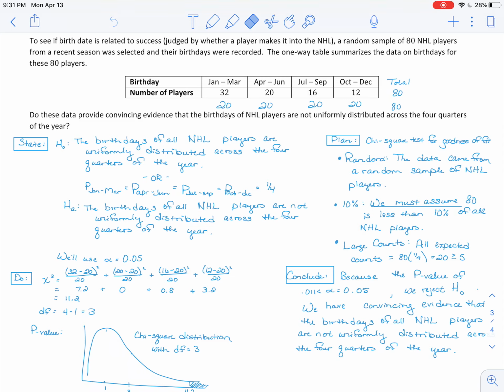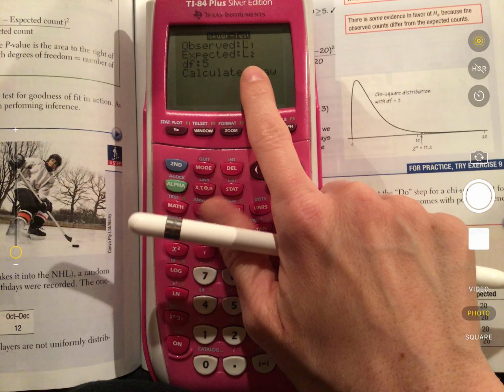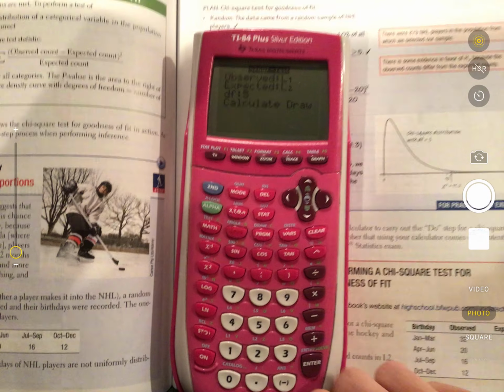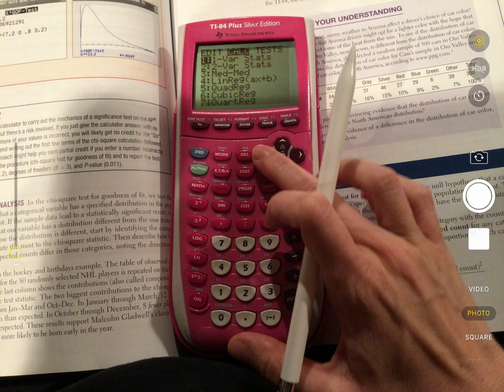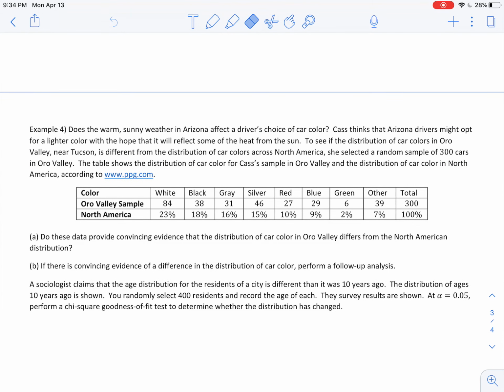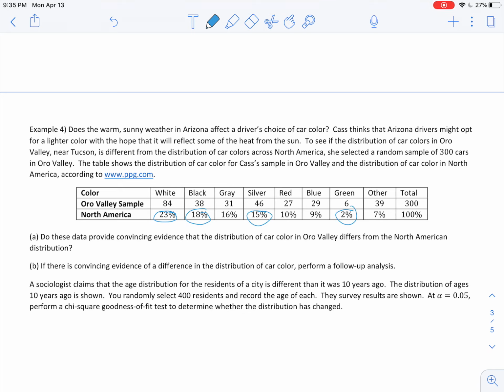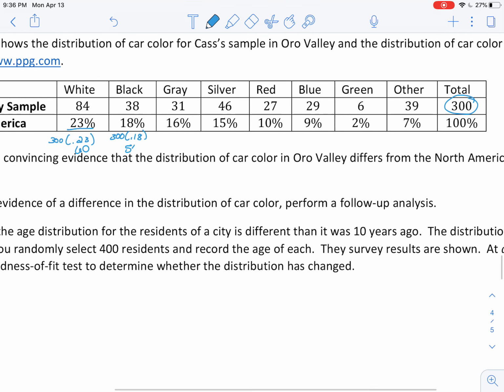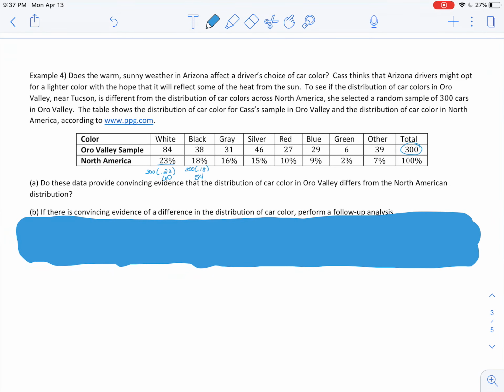Statistics Unit 11 Guided Notes L1 Part 3